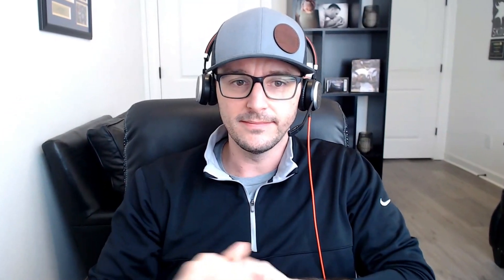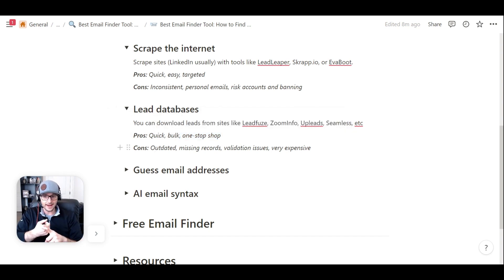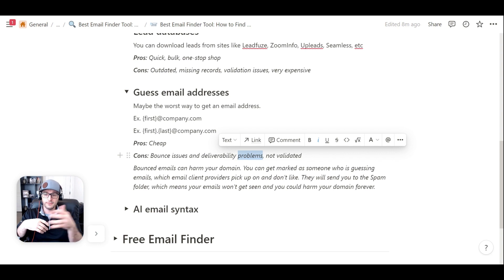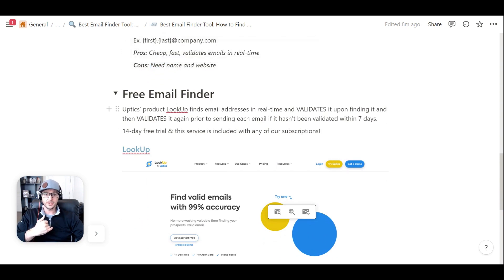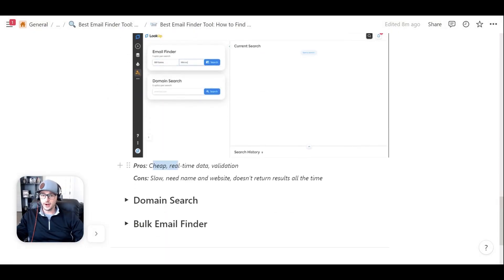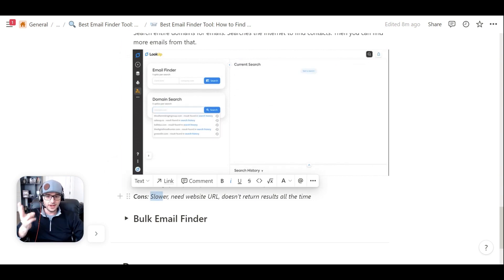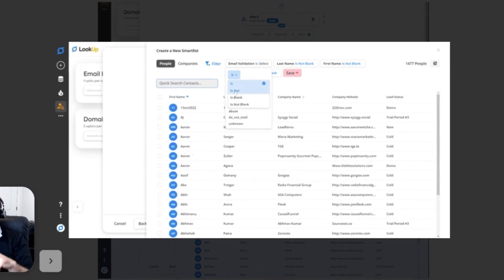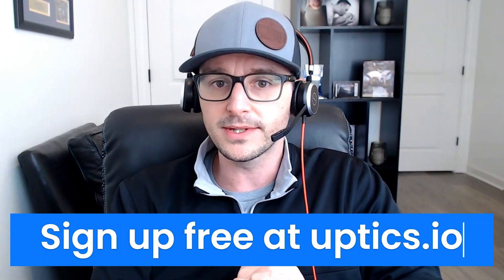Best Email Finder Tool: How to Find ALMOST Any Email Address with 99% Accuracy!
Then, you have landed on the right video.

You see, the problem with most of the email finders out there is that sometimes they give you catch-all emails or even invalid emails.

That’s why, we built an email finder that will provide you valid email addresses only. No catch-all or invalid emails, whatsoever.

All you need to do is… enter the name of the person and their company name/url and hit “Search.”

Also, say goodbye to paying high subscriptions to 10 different email finder tools.

And, stop wasting your time and money and start focusing on closing deals.

Also, remove every silly question from your mind.

I’m talking about silly questions like these…

“Best email finder tools”

Get my Free 'Cold to Gold' Email Course that Reveals How to Book 23+ Meetings / mo by joining the "Cold to Gold Newsletter"

Take your leads from cold to gold with Uptics' cold-email-first sales CRM with dynamic deliverability, multi-channel, and automated nurturing